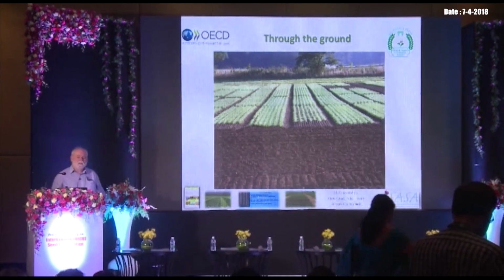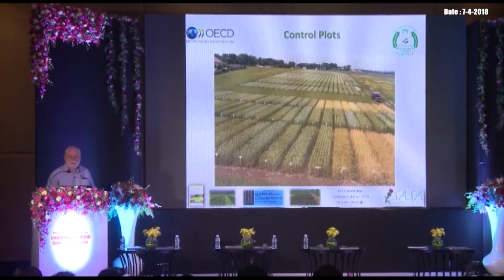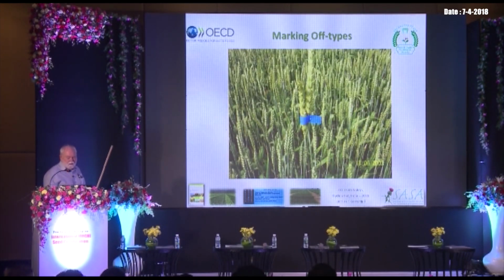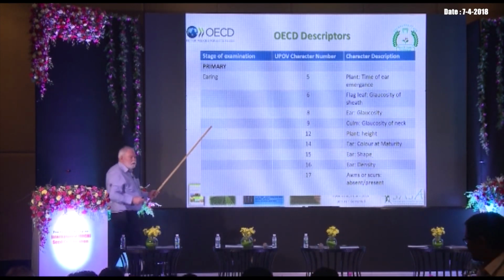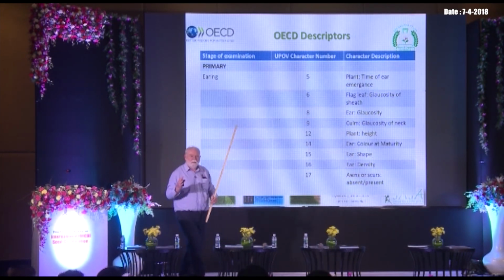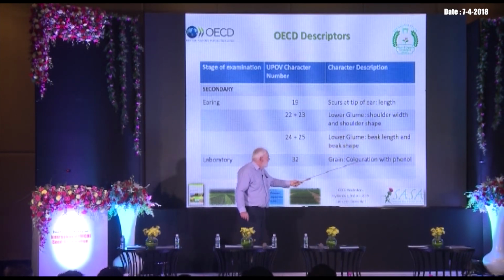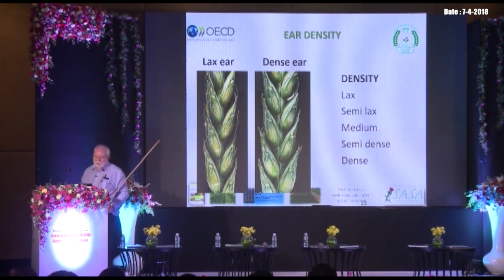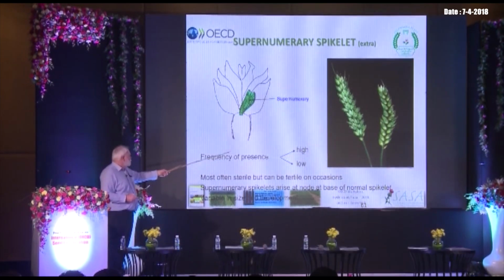Sri C. Partha Sarathi, IAS (Retd) - Workshop under OECD Seed Scheme, Hyderabad WORKSHOP -HACA BHAVAN